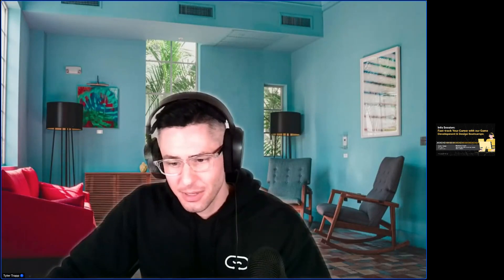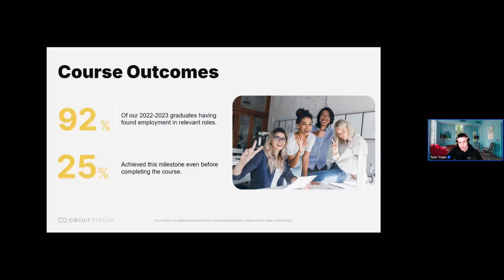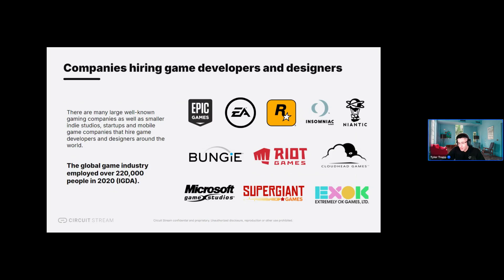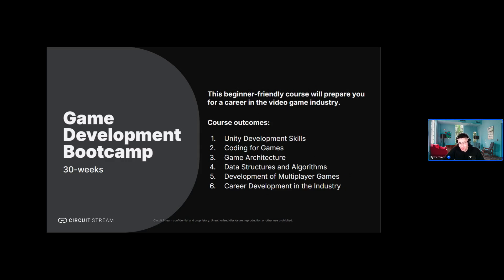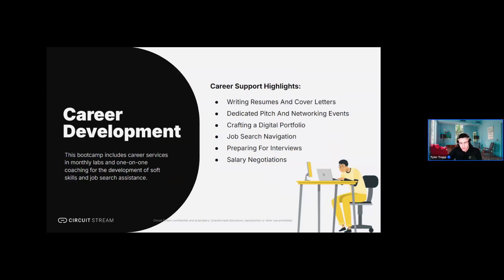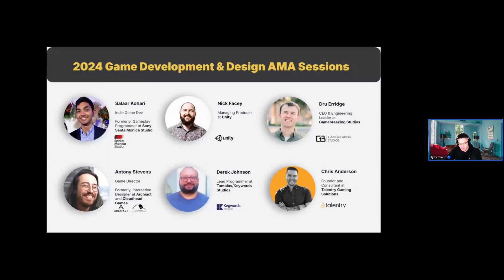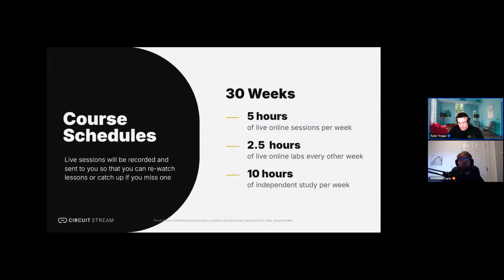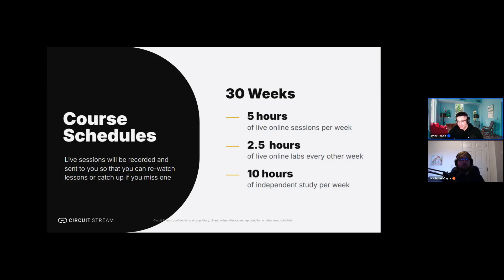Info Session: Fast-Track Your Career with our Game Development & Design Bootcamps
Join us with one of our bootcamp students, Nicholas Cayla, for a dynamic online session where we'll share details about our Game Development Bootcamp and our Game Design Bootcamp.

During this event you'll learn about our beginner-friendly hands-on curriculums, expert instructors, and the career support we offer to help our students secure a job after graduation.